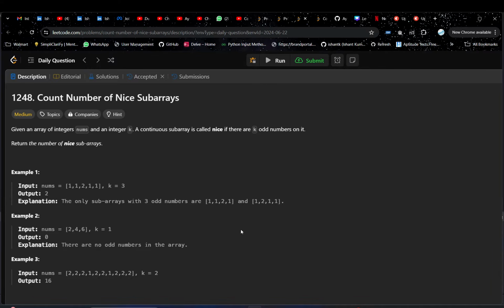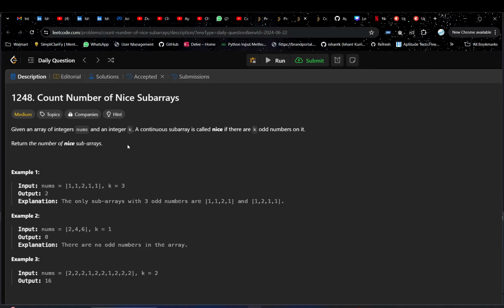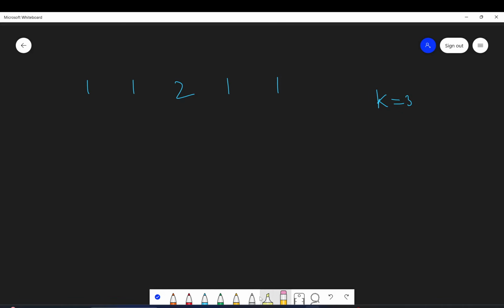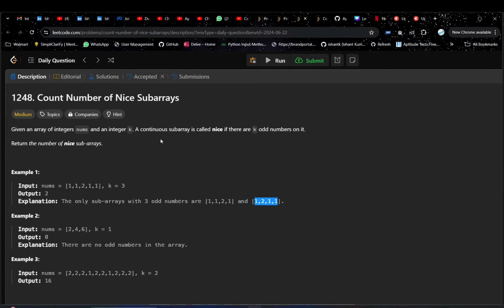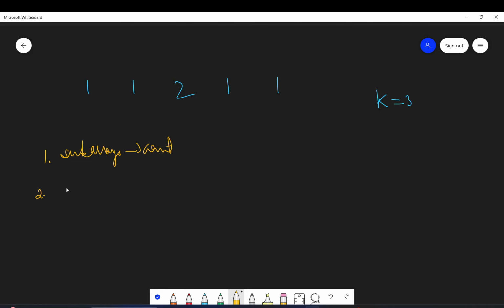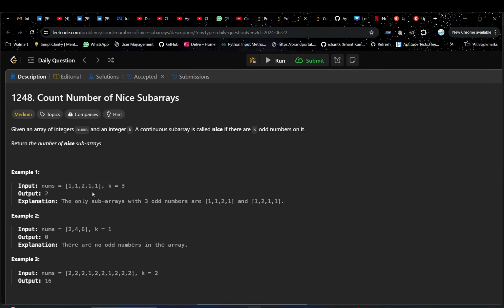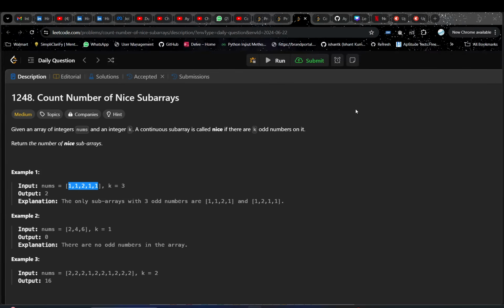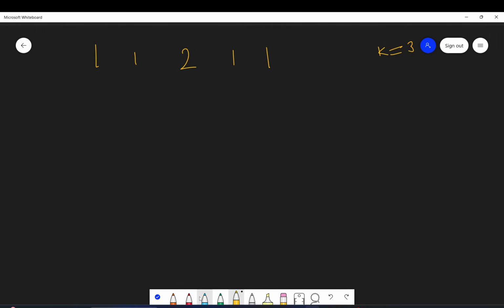Count Number of Nice Subarrays | Leetcode 1248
Timestamps:
Problem discussion: 00:00
Approach discussion: 00:48

Count Number of Nice Subarrays solution
Count Number of Nice Subarrays Leetcode
Count Number of Nice Subarrays C++
Count Number of Nice Subarrays Java
Count Number of Nice Subarrays Python